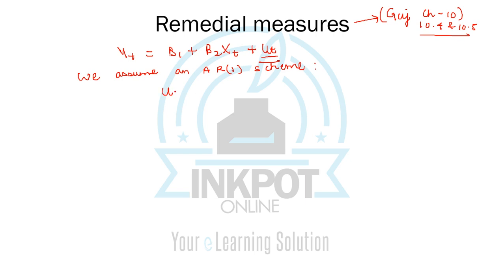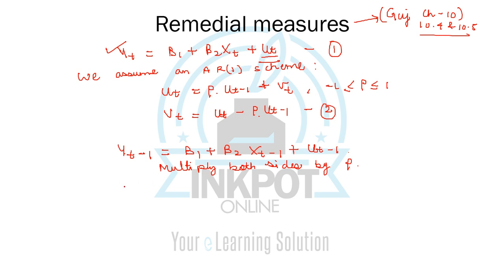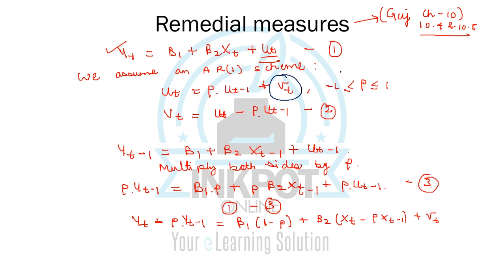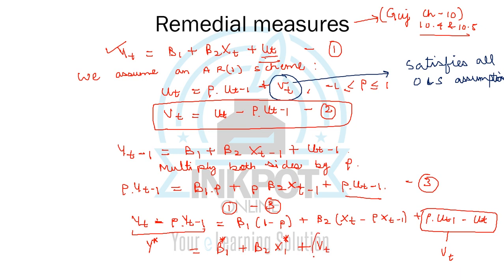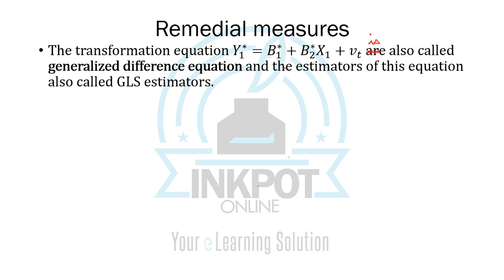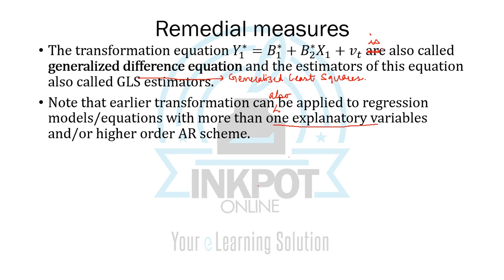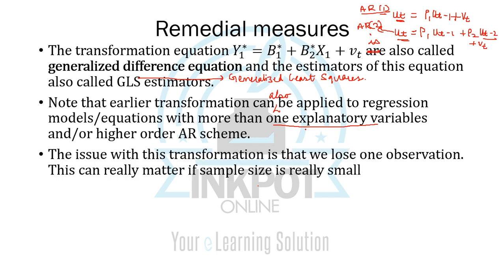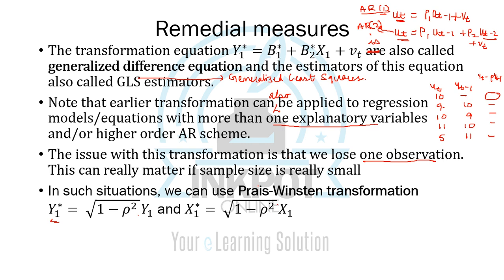Sem 4 88